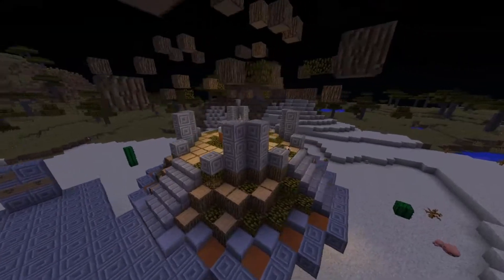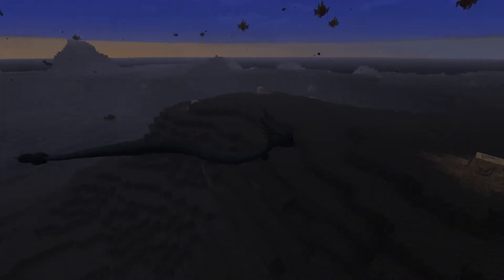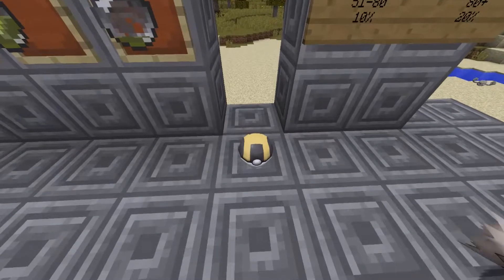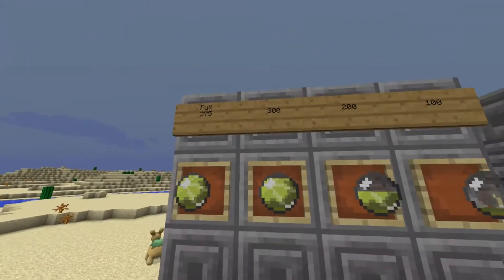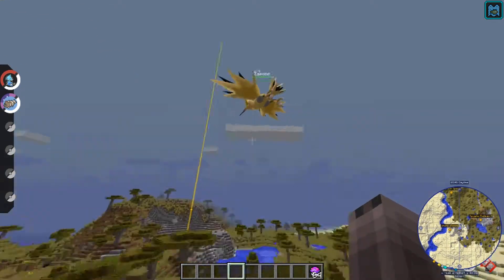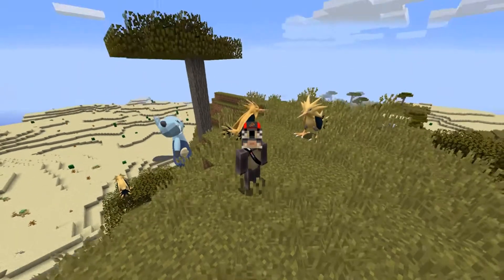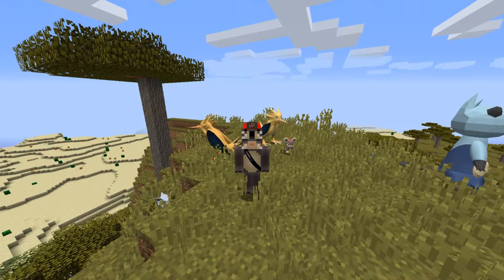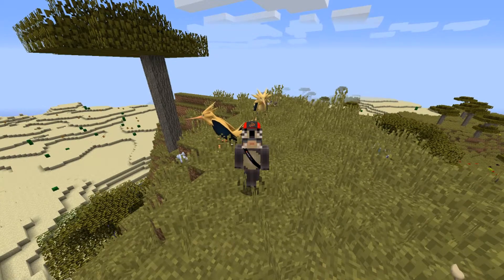Pixelmon How To Get Zapdos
A small and to the point tutorial on how to get Zapdos in Pixelmon.

Hallo and thanks for clicking on my video. Im a new youtuber that is uploading videos for fun and to get better at english and speaking. Though my micro might be awfull I hope you can still enjoy my videos.
I upload one 15+ minute episode of Assassin's Creed Odyssey and Lost Planet daily and an Episode of Pixelmon How to Legendary every monday and thursday.

Games I already finished:
Anthem(Canceled for now)